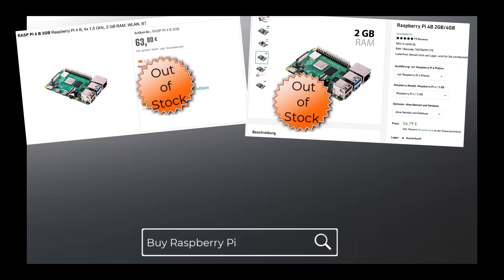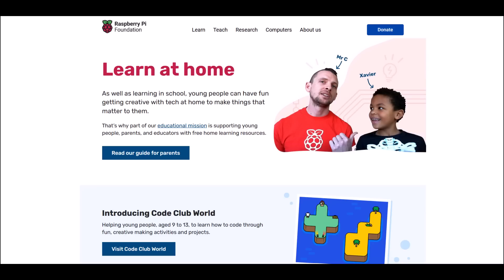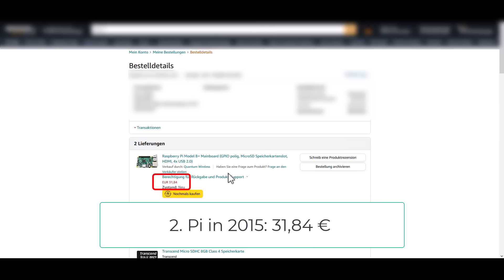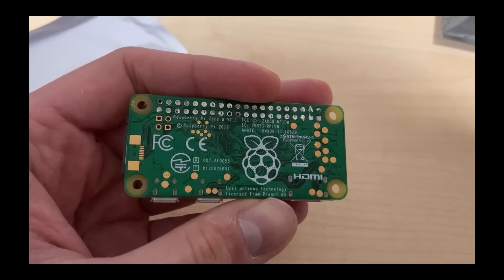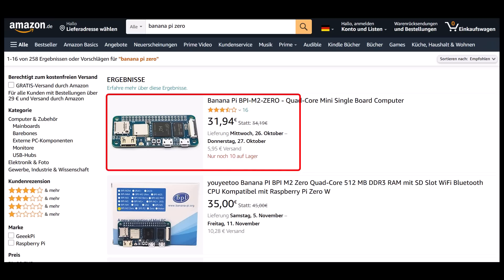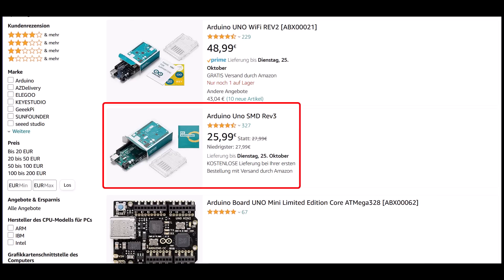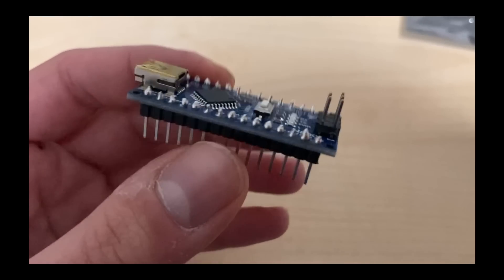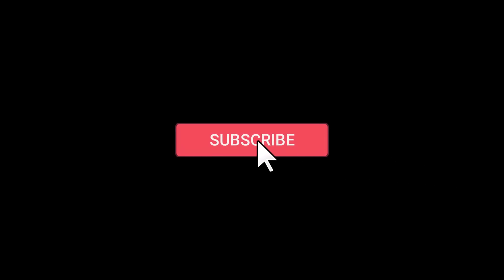Alternatives to Raspberry Pi and Arduino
In this video I list alternatives to expensive or sold out Raspberry Pi and Arduino boards.

Amazon Links to the Boards
Raspberry Pi
PINE64 PA642GB
PINE64 2GB (Currently in Stock)

Raspberry Pi Zero
Banana Pi Zero

Arduino Uno
Uno Compatible

Arduino Nano
Nano Compatible

Use the comment function, for feedback, hints or further suggestions.